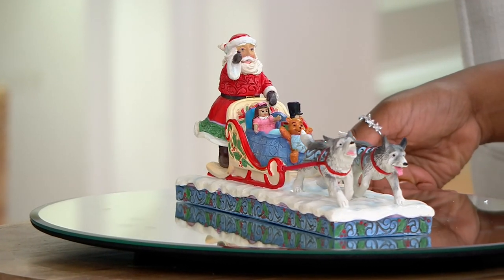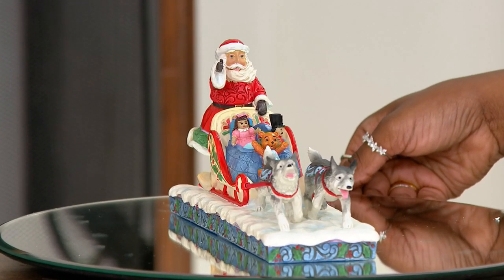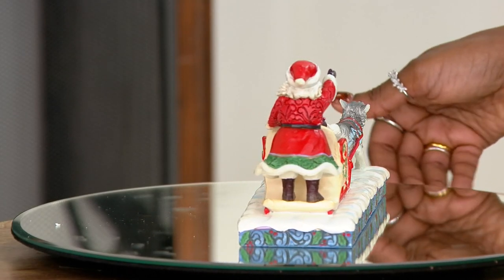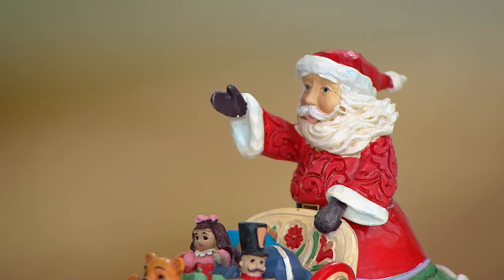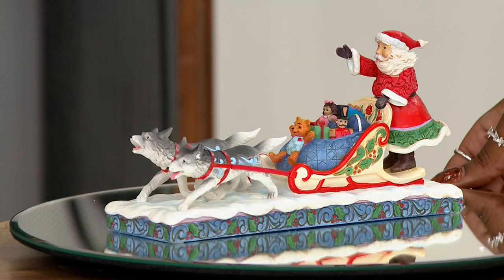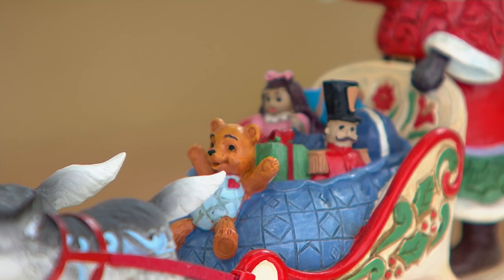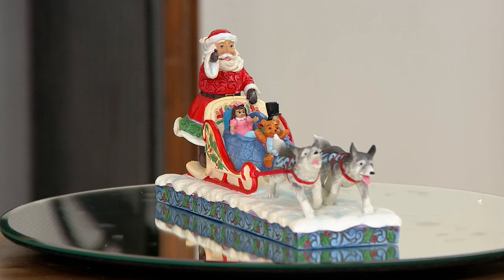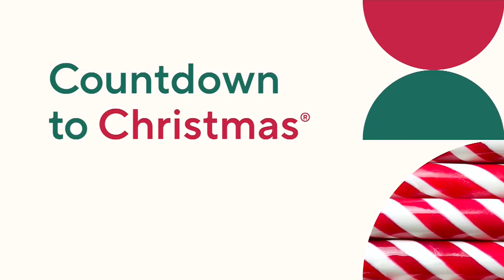Jim Shore Heartwood Creek Santa in Dog Sled with Toys on QVC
Jim Shore Heartwood Creek Santa in Dog Sled with Toys

The secret's out. When the reindeer are taking a well-deserved vacay, how does Santa get around? You guessed it! Sled dogs. Mush! From the Heartwood Creek Collection by Jim Shore.